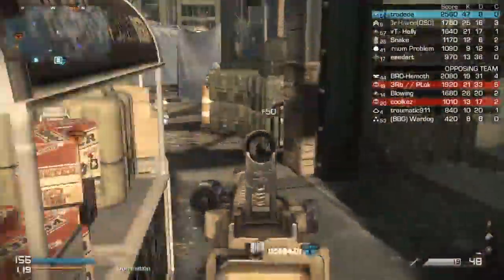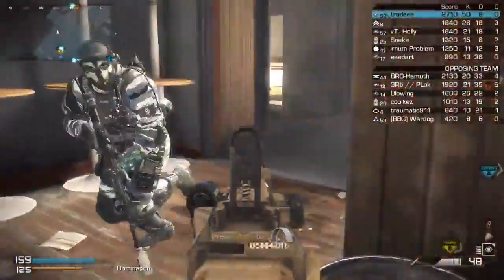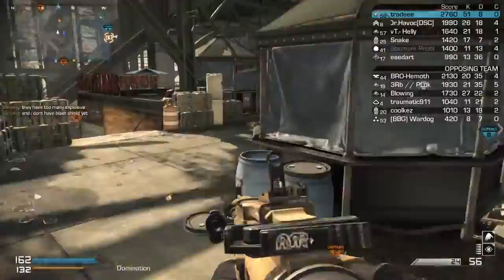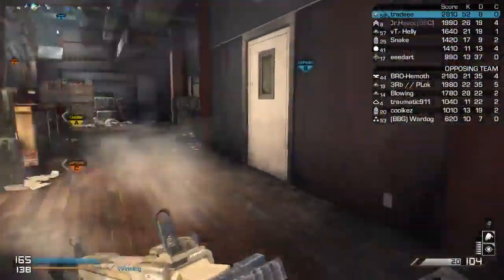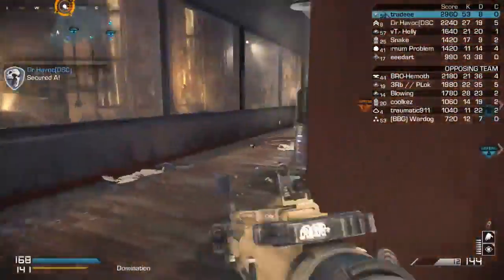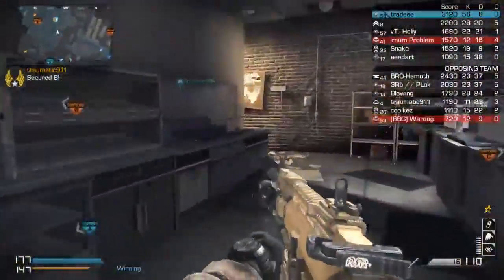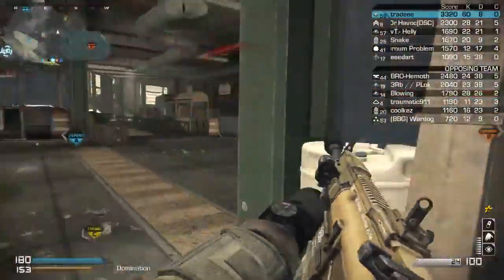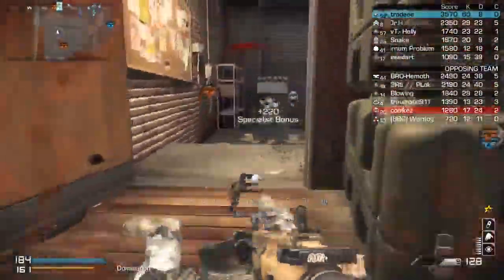EPIC 2 MINUTE! KEM w Everygun! MR28 Call of Duty Ghosts